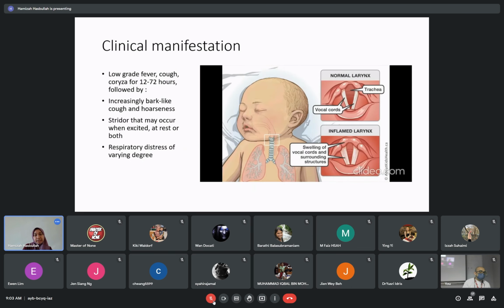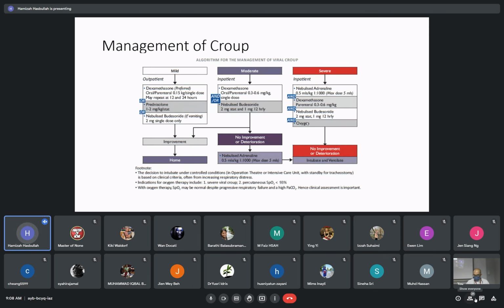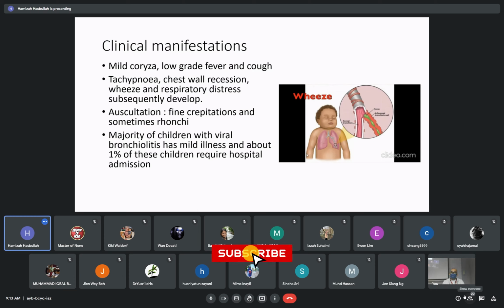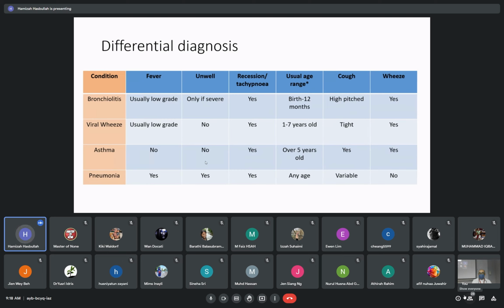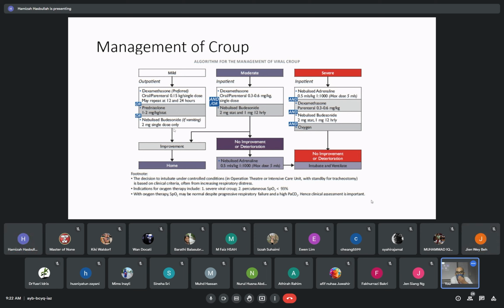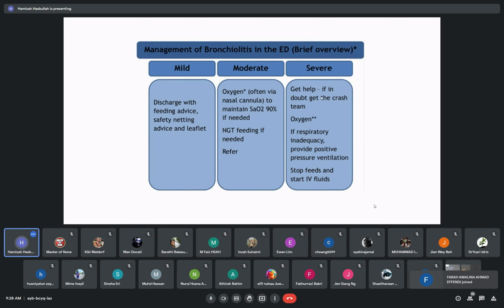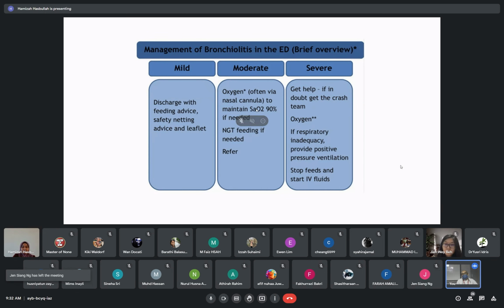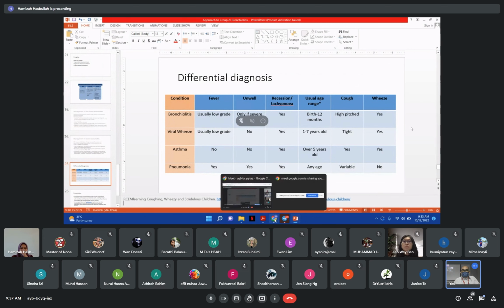12/10/2022 CME Medical Officer ETD HSAH: Croup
etdhsah
Presenter: Dr Hamizah
Supervisor: Dr Anas Amri bin